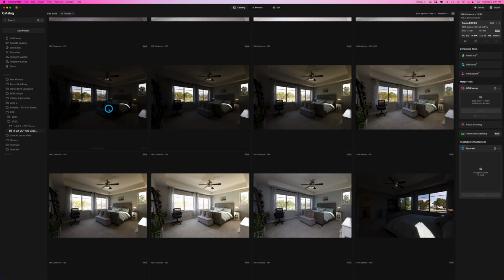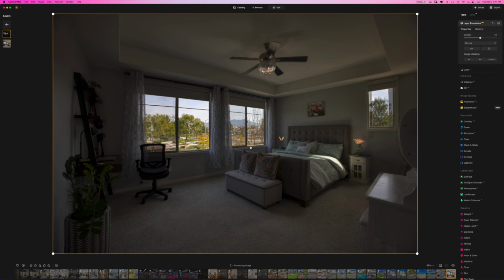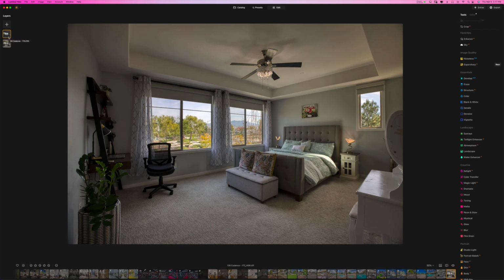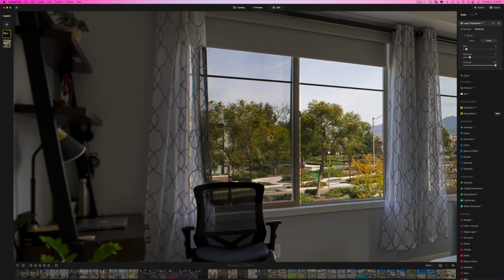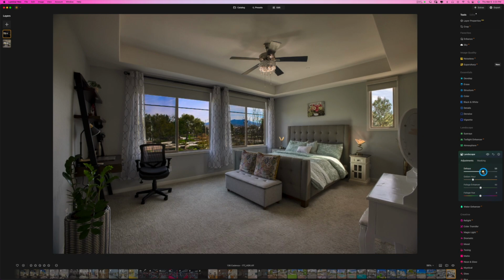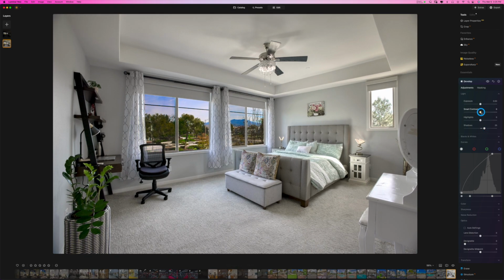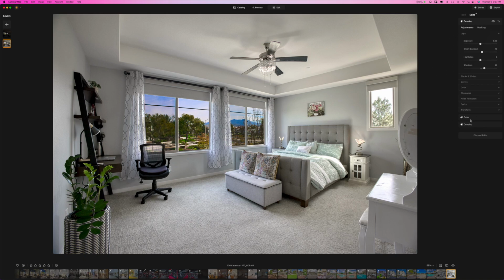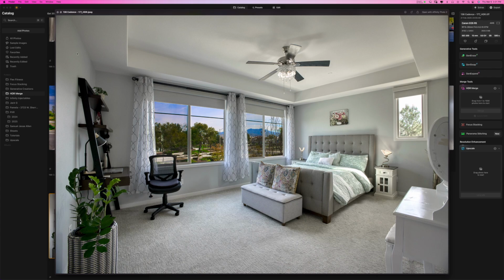🤯 Edit Real Estate HDR Photography in 5 Minutes (2025) - Luminar Neo 🔥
Real Estate Media Services: HDR Photography, Drone, VR 360 Tours | Matterport, Video Walkthroughs, Twilight Photography, VR Staging.